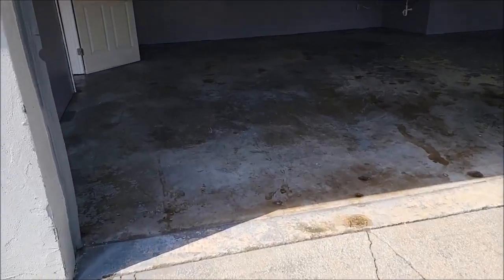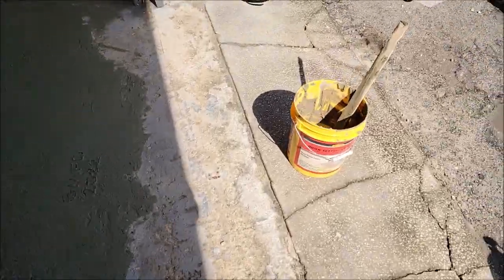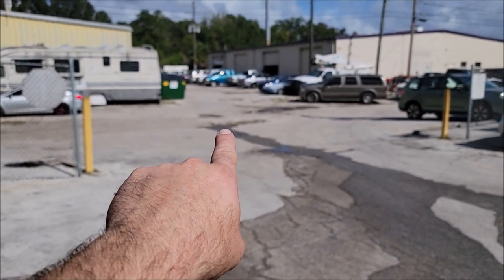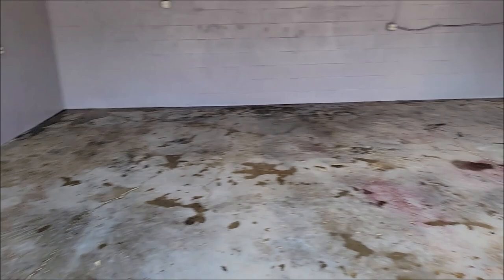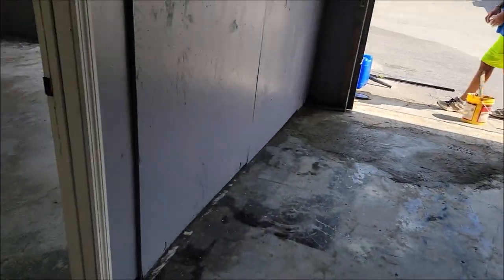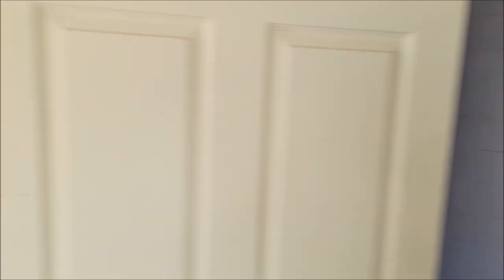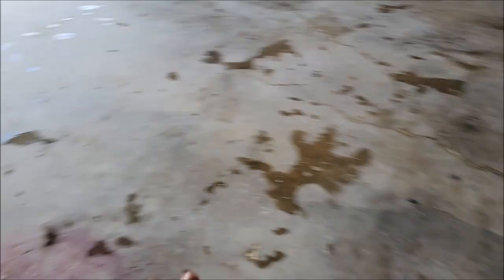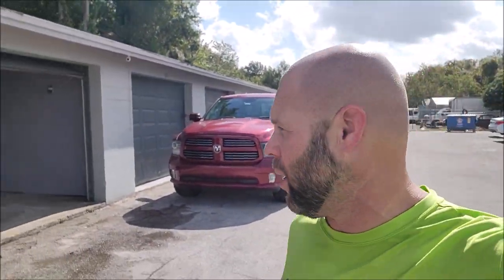NEW SHOP UPDATE PART 2 - INFINITY CUSTOM WORX